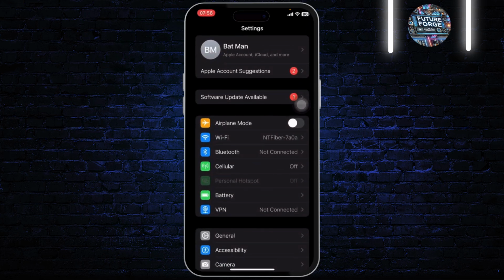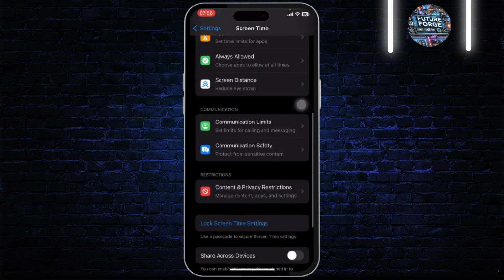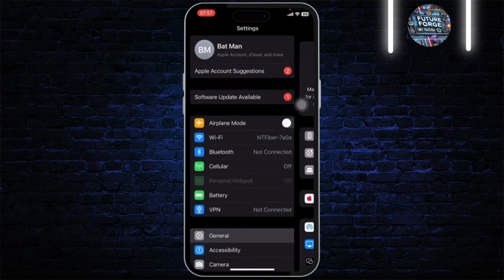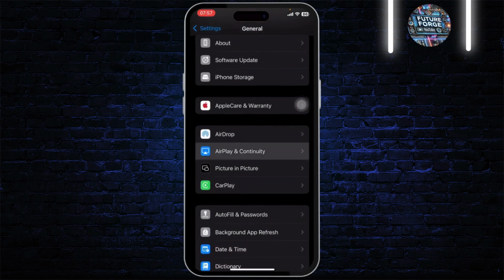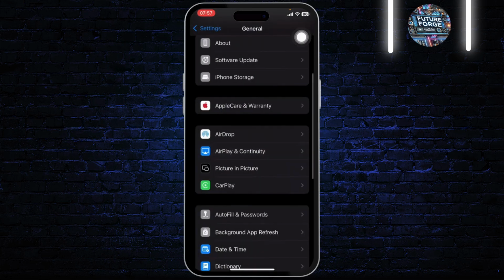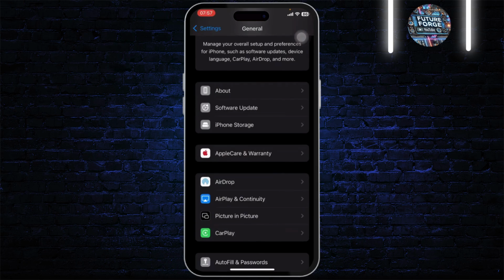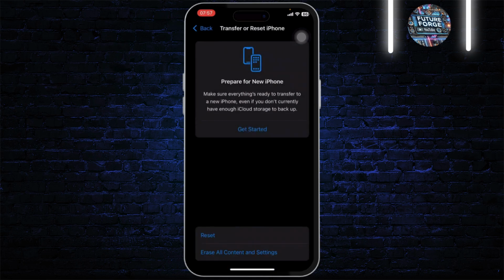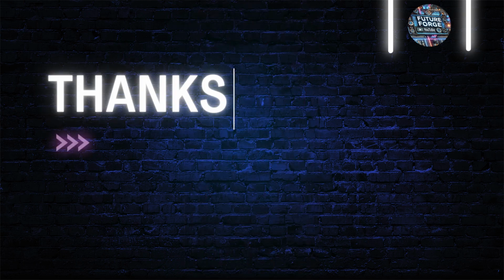How To Fix CarPlay Not Working on iPhone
In this video, we'll guide you through the process of fixing Apple CarPlay when it's not working on your iPhone. Whether your CarPlay isn't connecting or you're facing issues after an iOS update, this step-by-step tutorial has the solutions you need.

You'll learn how to troubleshoot and resolve common problems with CarPlay on your iPhone, including what to do if CarPlay stops working after an update.

0:20 Step 1: Checking CarPlay Settings
0:45 Step 2: Troubleshooting iPhone and CarPlay Connections
1:15 Step 3: Fixing CarPlay After iOS Update